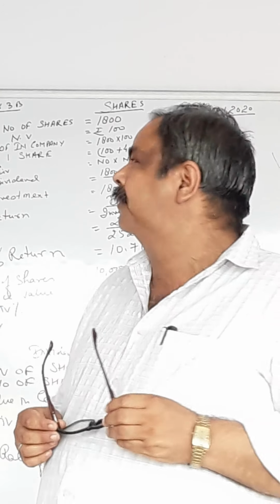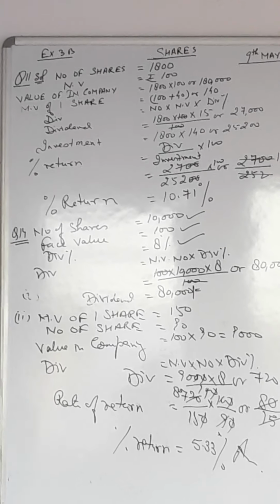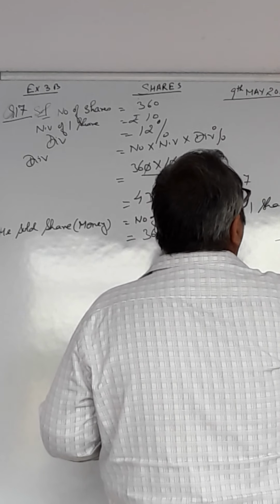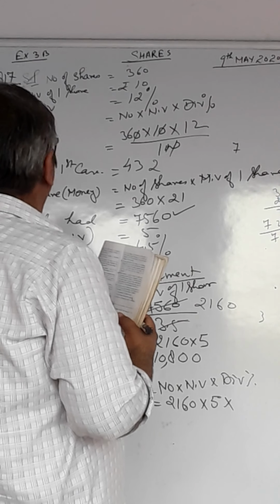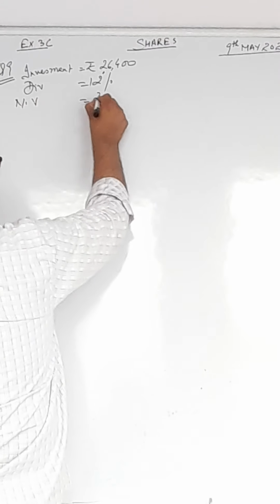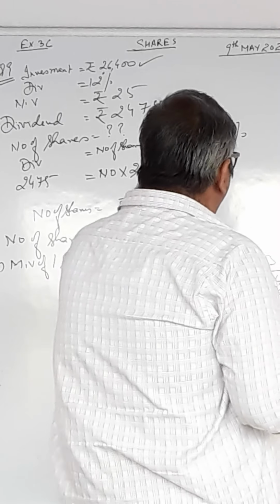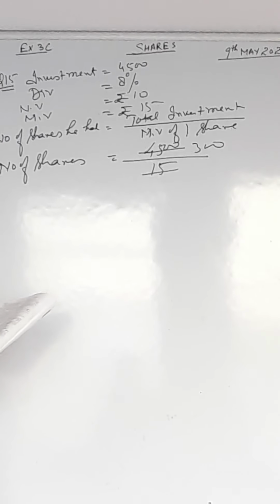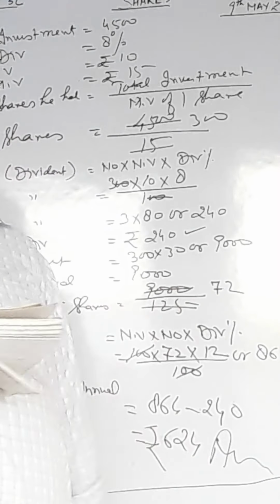ICSE Class 10th Mathematics Chapter 3 part 3